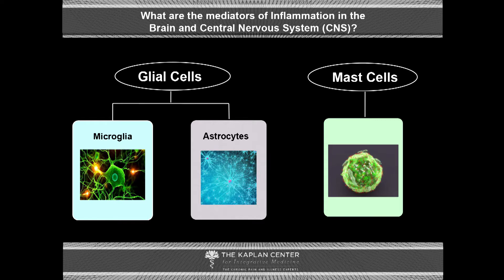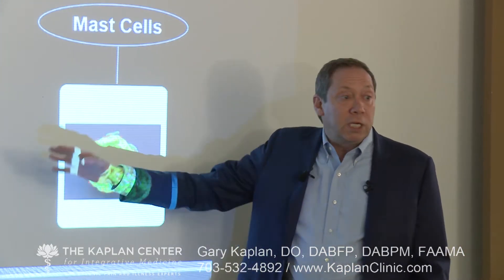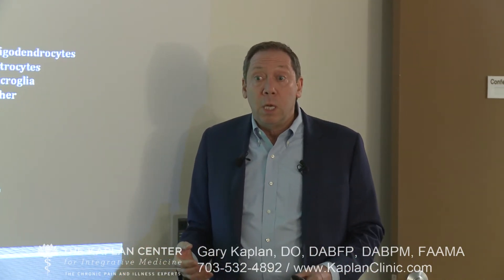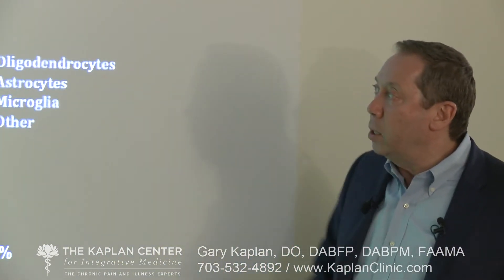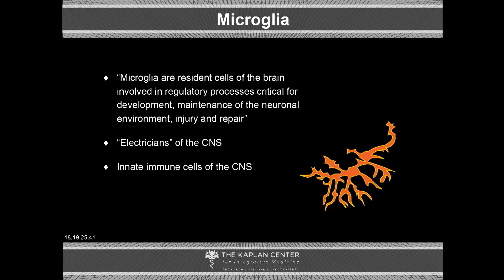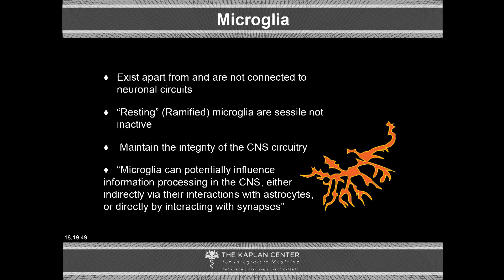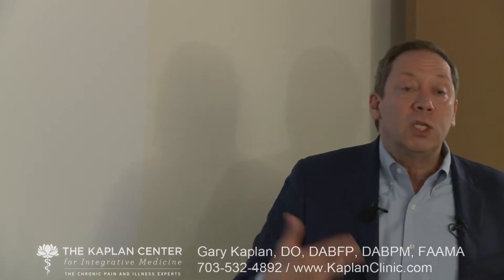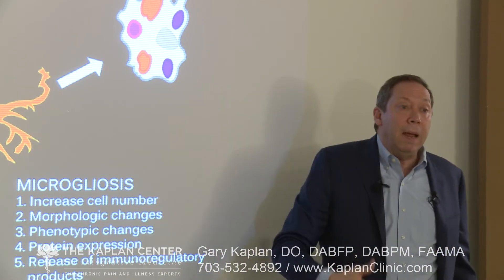Glial Cells: Microglia & Astrocytes (And Their Role in Brain Inflammation) -3/7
A Revolutionary Integrative Approach to the Management of Chronic Pain - Video Series

Part 2: Mediators of Inflammation in the Brain & CNS: Microglia & Astrocytes

Glial cells are 80% of our cerebral cortex and play a major role in how our brains function. Dr. Gary Kaplan explains what factors  influence the "upregulation" of two types of glial cells, microglia and astrocytes, whose job it is to "clean up" the brain and modulate other important activities, and what happens when these cells remain in a heightened state of activity.